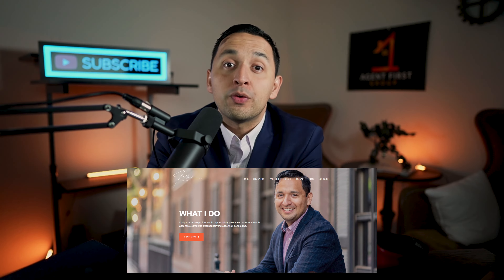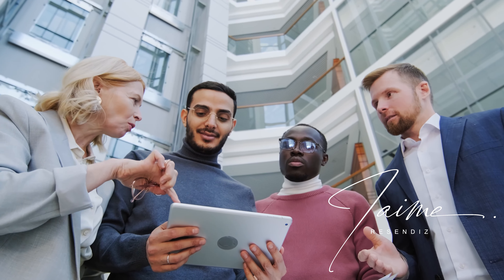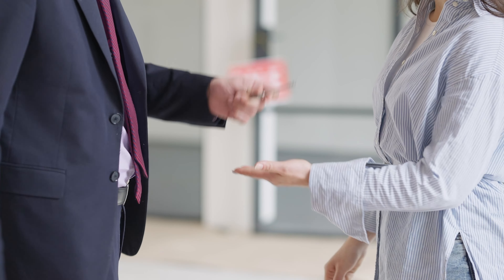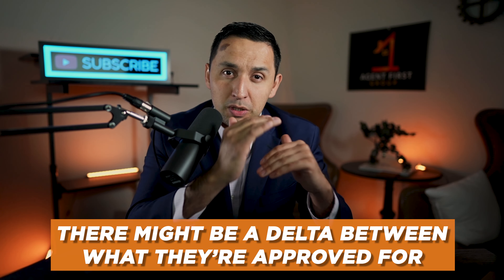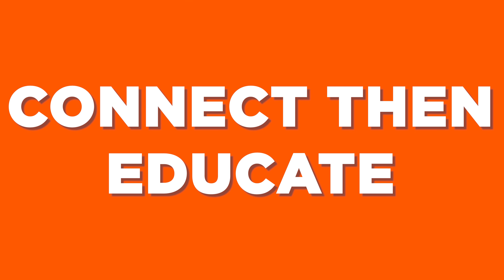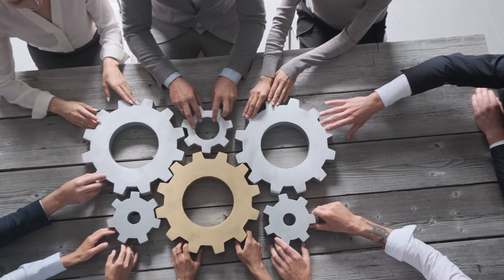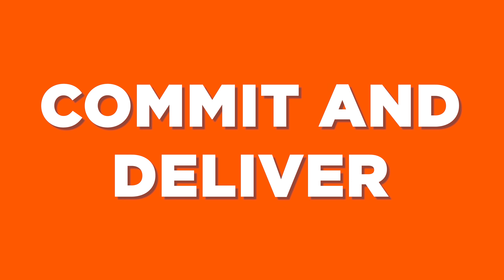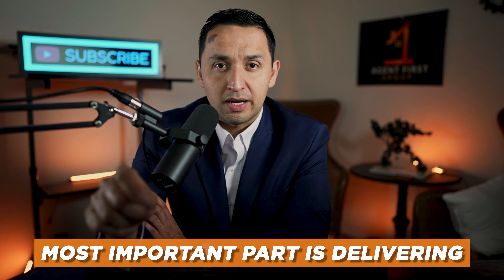Tips for converting a Buyer Presentation - Dominate Buyer Presentations EVERY Time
Want to know how to actually convert real estate buyer presentations? Dominate your buyer presentations every single time!

See what it takes to secure your buyer representation agreement. This videos shares the insider secrets to converting at buyer presentations.

If you implement these simple tips, you'll be walking out with executed agreements consistently.